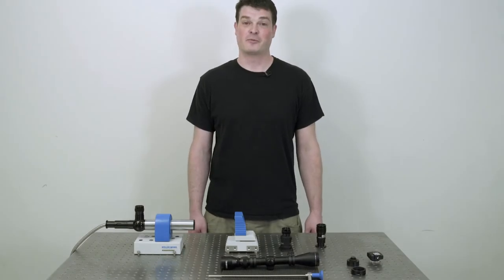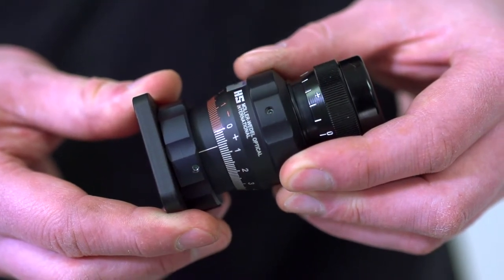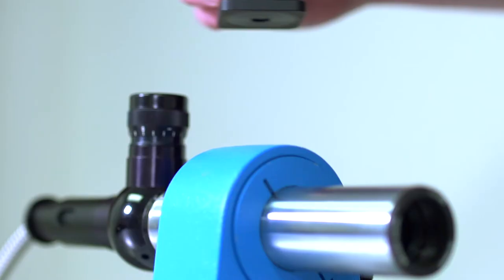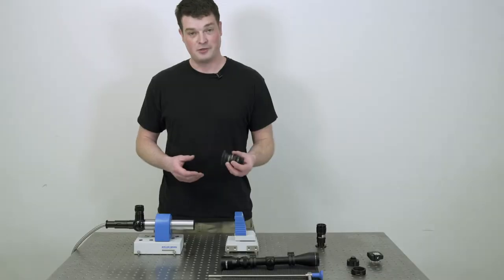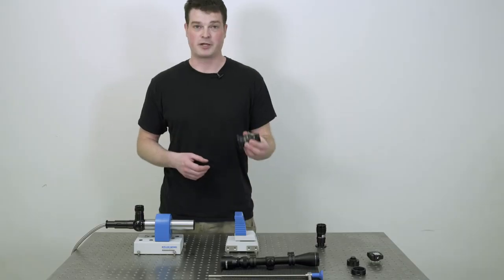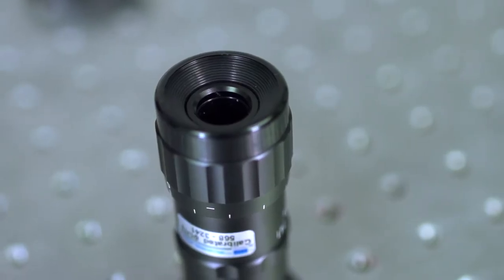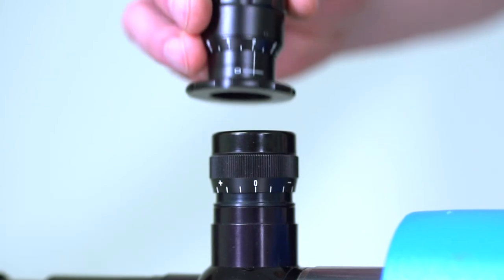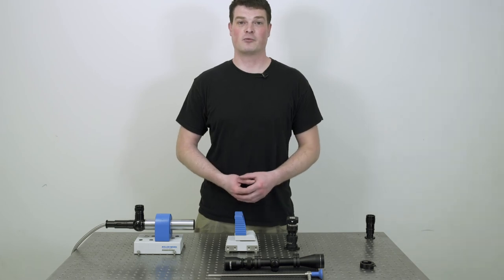Measuring the Focal Power of a Lens With Dioptometers & Dynameters From Vermont Photonics.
When it comes to matters of the eye, accurate focus adjustments are the name of the game. Luckily, Vermont Photonics supplies Dioptometers and Dynameters that measure and calibrate the focal power of a lens to adjust for different user’s eyesights. Learn how simple it is to use our Dioptometers and Dynameters to calibrate or measure the diopter adjustment of eyepieces found on telescopes, binoculars, cameras, microscopes, and endoscopes.